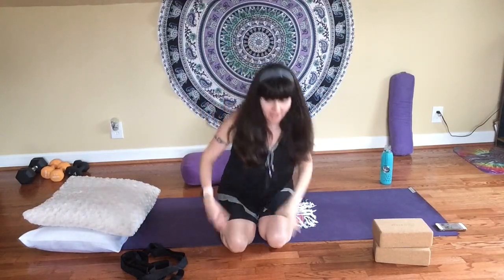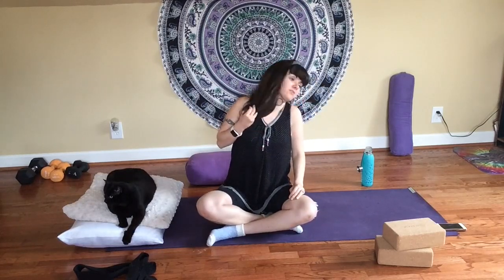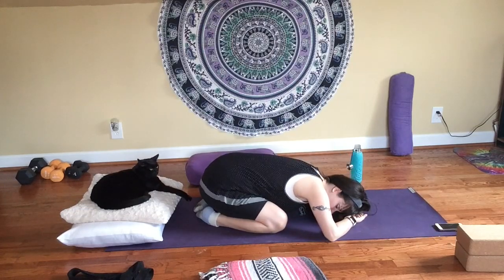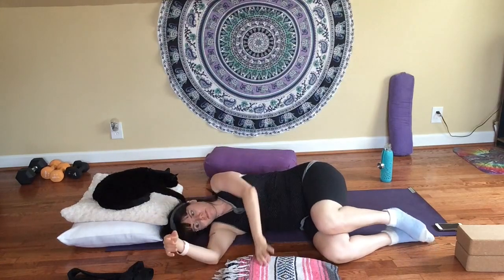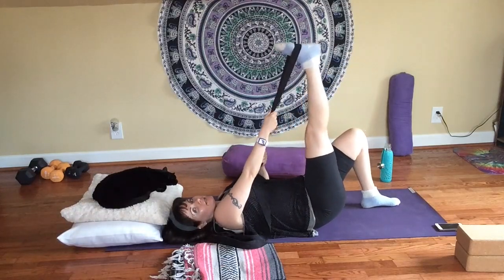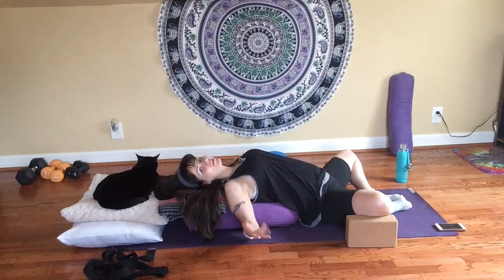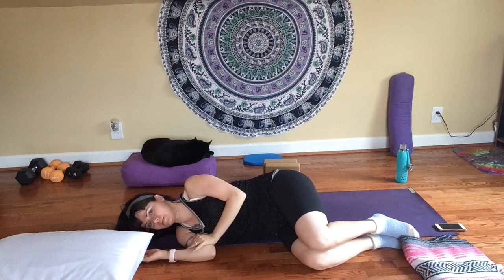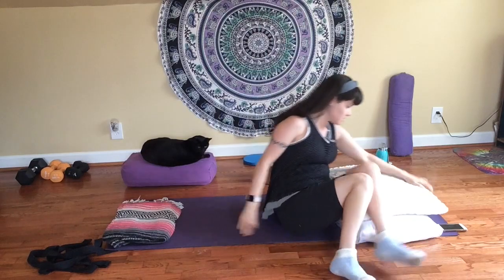Bedtime Relaxation Yoga with Amber